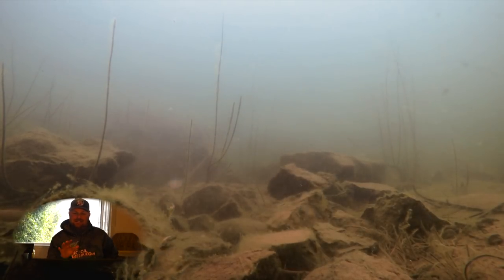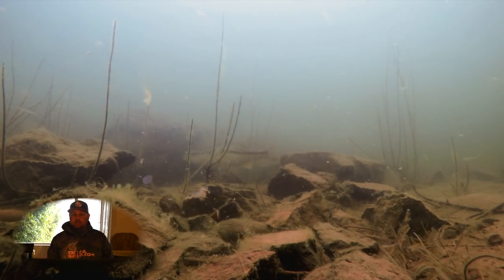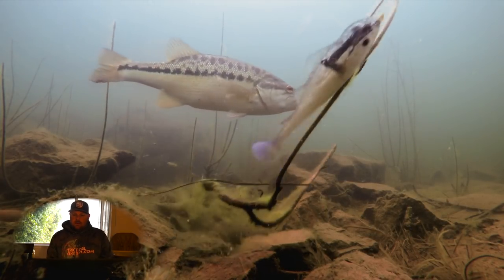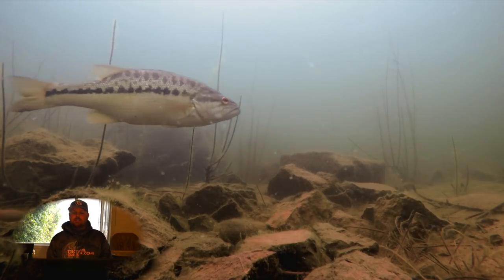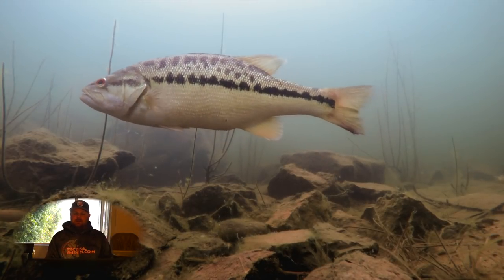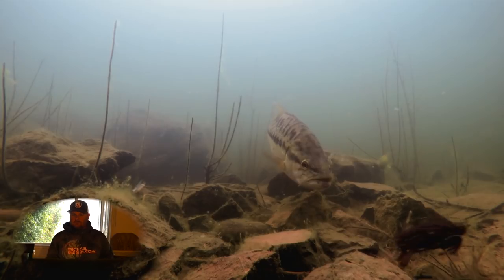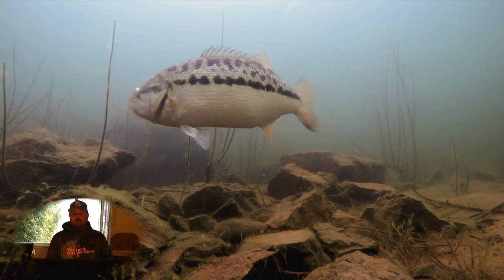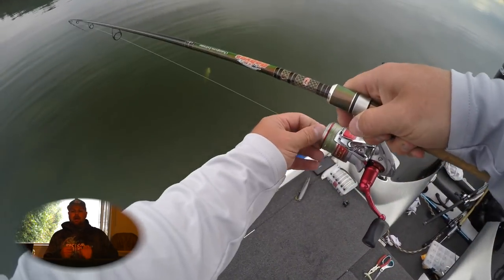Amazing UNDERWATER Bass Fishing Footage of Tim CATCHING a BIG SPOTTED BASS!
Let's head underwater to watch as Tim fishes for a BIG Spotted Bass with a variety of baits and talks us through what is happening! Want to learn how to catch these big bass? Watching bass behavior underwater is the fastest way to become a better fisherman.

Time on the water has always been the most efficient way to become a great angler. Now that we can head underwater with a GoPro and actually watch the fish's movements and behavioral patterns the time involved in becoming a great angler is shorter than ever before! These videos are more than entertainment. They're a first hand look at the mannerisms that we can't see from the surface.

Tim uses 3 different baits to approach this Spotted Bass...

Need the gear to throw these baits? Here is what Tim was fishing with for this bass:

Keitech Combo...

Jig Combo...

Osprey Swimbait Combo...

Spotted bass are amazing predators. They're smarter than largemouth and stronger than smallmouth. What they lack in size they make up for in aggression and in recent years, giant spotted bass have began dominating fisheries across the country, especially lakes like Bullards Bar, Lake Berryessa, Lake Shasta, and Lake Oroville. If you have the opportunity to experience Spotted Bass fishing you need to take the time to try it!

This particular fish is actually a bed fish. This is a giant female Spotted Bass that took over as soon as her male abandoned the nest. She is ready to defend her nest at all costs. Watch how her behavior changes from one bait to the next as she works aggressively to push and carry them away from the bed before finally consuming the baits to stop them. Bed fish of any species can be very aggressive but even in this situation, nothing compares to a Spot.

Its amazing what can be learned from watching underwater bass fishing.